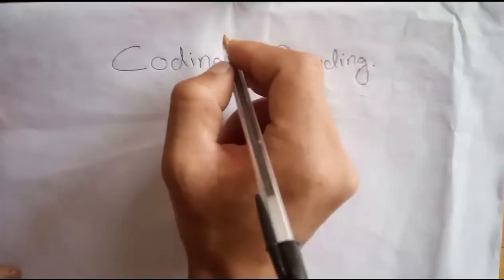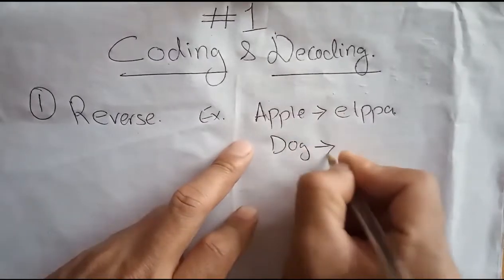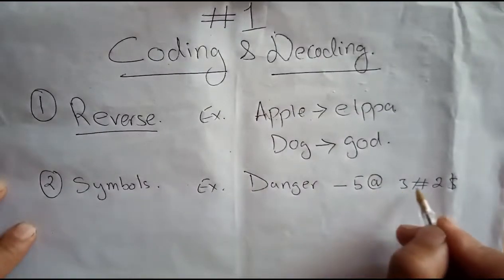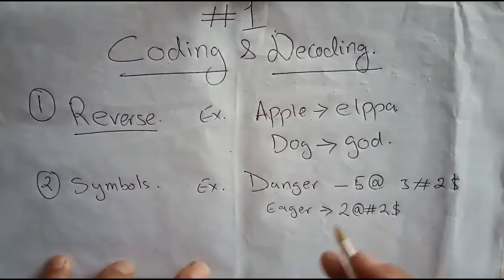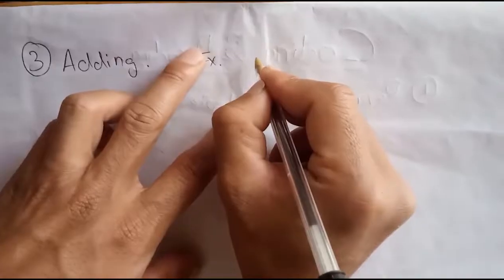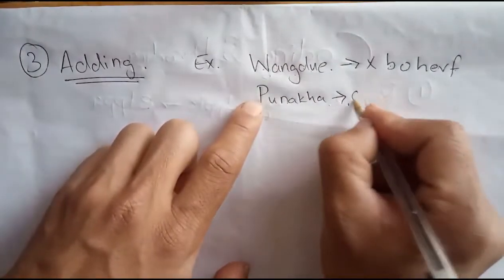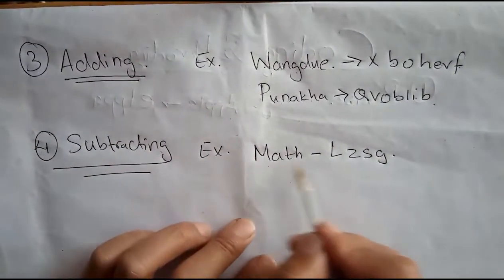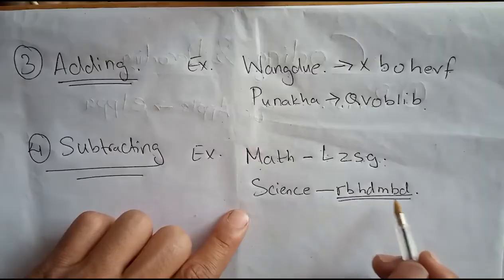PE Lesson 1A| Coding and decoding part 1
Welcome to the first PE Lesson where we will study the coding and decoding. We will begin with the basic types and then move to the solving level.

Please watch all the clips to know and get a good understanding of the content.

You can post your doubts in the comment section, it will be clarified in one video.
These are some of the websites from where i have borrowed their questions.

Question credits:

IPS coaching center